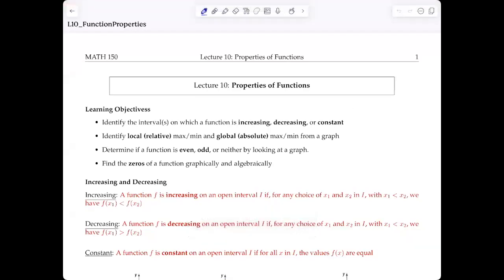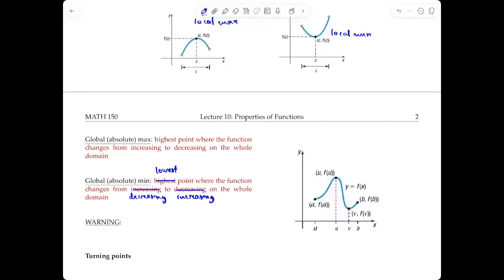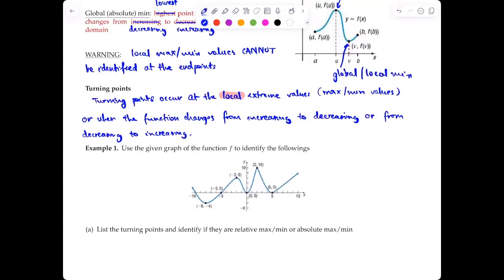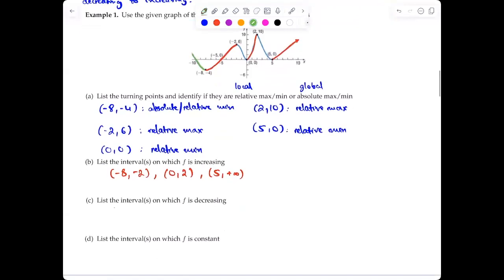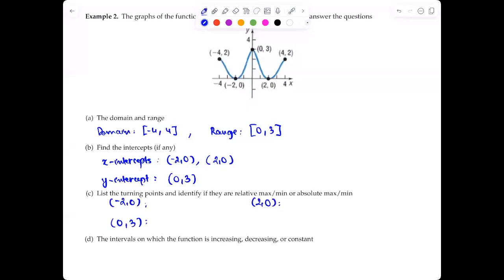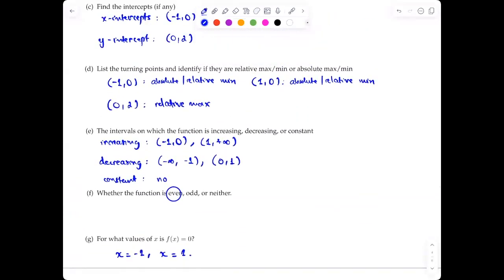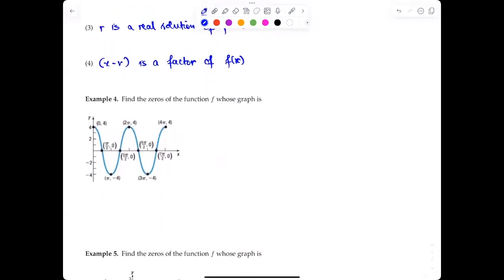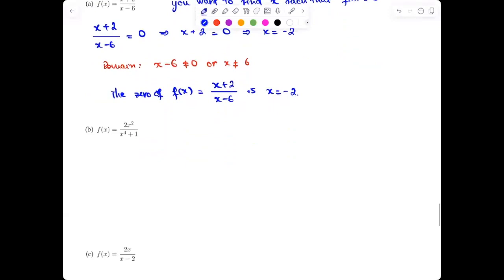Lecture 10: Properties of Functions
In this lecture, we learn how to determine the interval(s) on which a function is increasing/decreasing/constant. We also learn how to identify local (relative) max/min values and global (absolute) max/min. The concept of even or odd function is also discussed. At the end of the video, we will talk about how to find the zero(s) of a function.